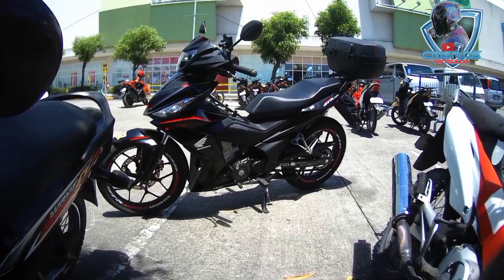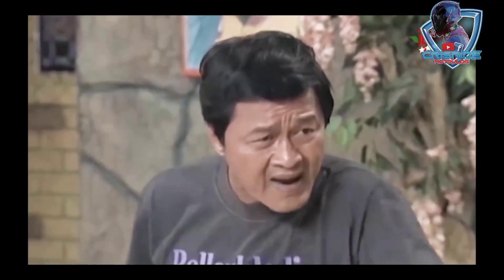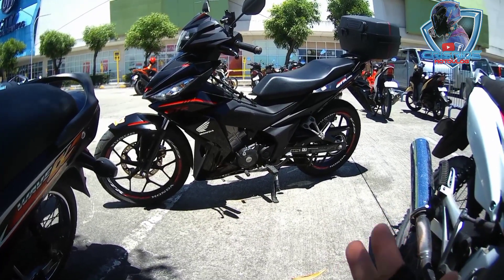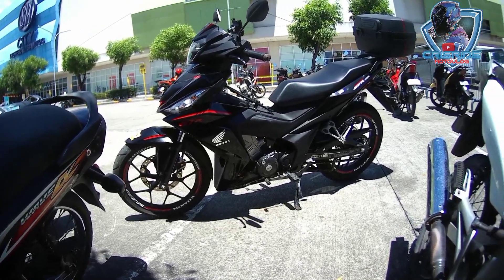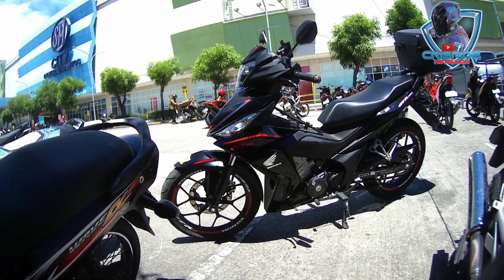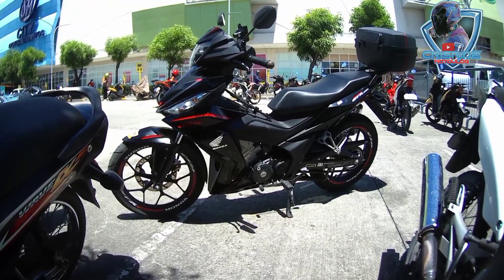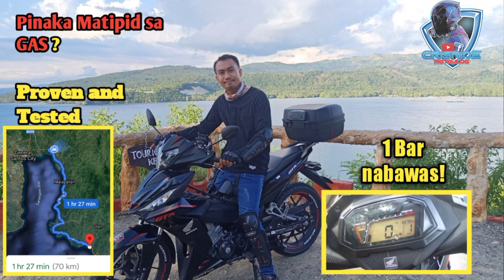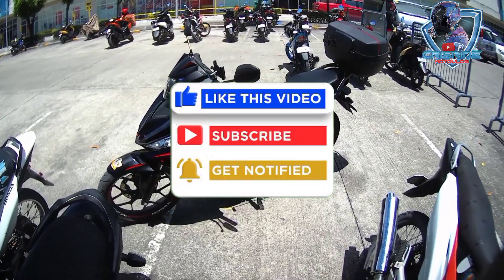Kung alam ko lang Dati pa! HONDA SUPRA GTR150 | Issue and Maintenance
My honest Reveiw
My Honda Supra GTR150
20 thousand Odometer
Common issue and maintenance